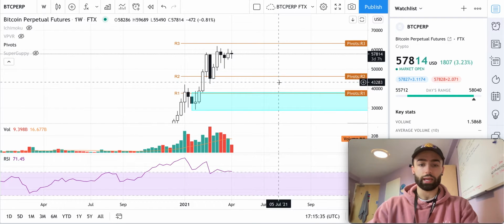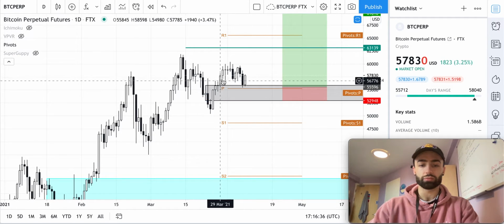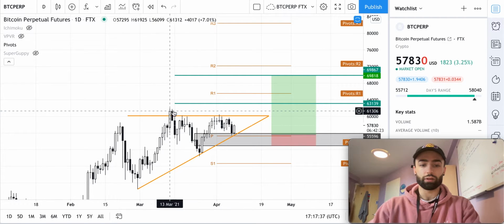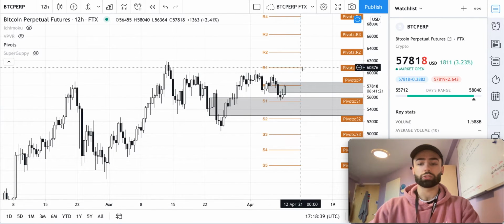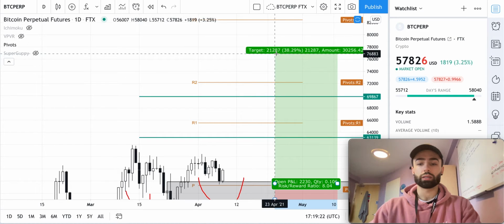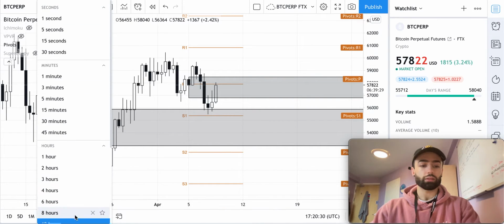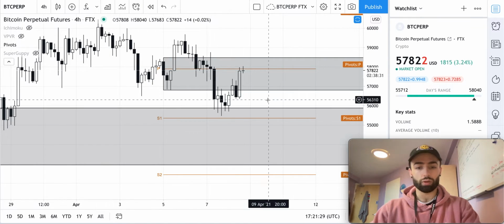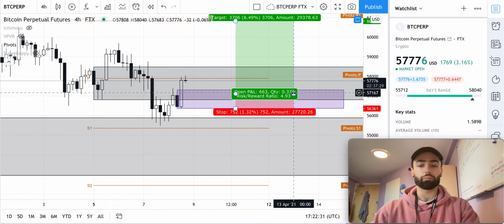Bitcoin Market Update - New All-Time High Incoming 🚀🚀🚀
Learn how to predict market movements on Bitcoin using technical analysis, see the key levels to watch, and see where we bought BTC and are targeting in today's breakdown! :)